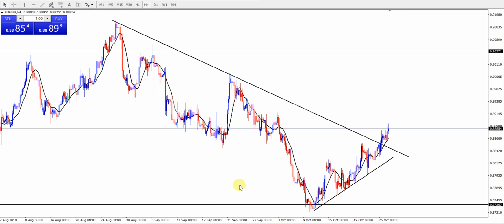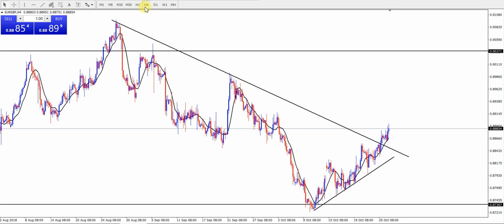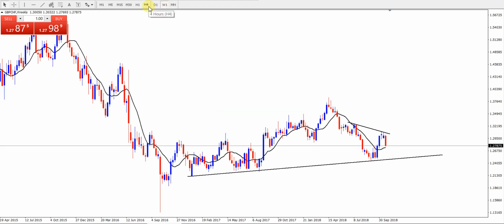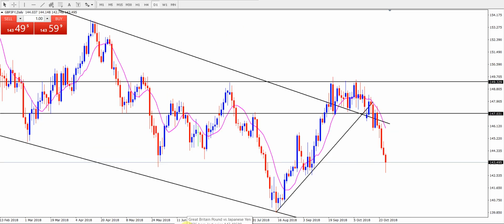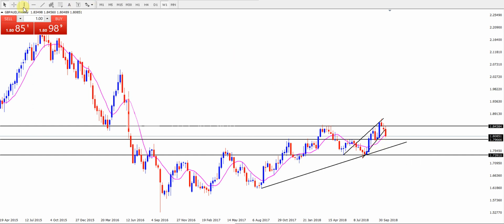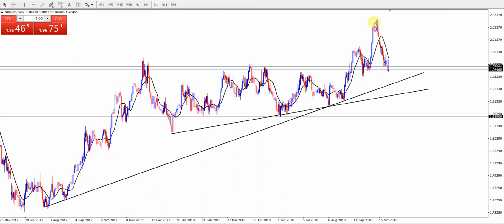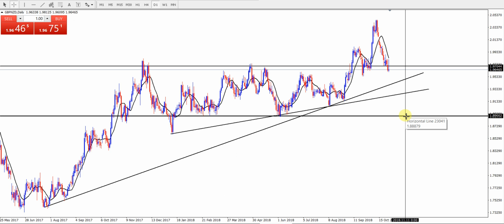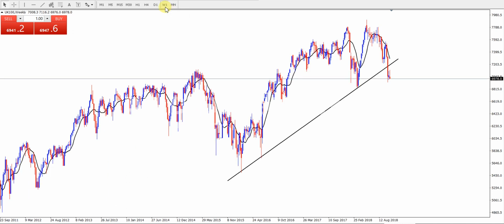See where the pound is heading to this week